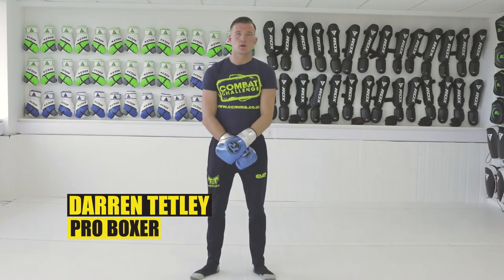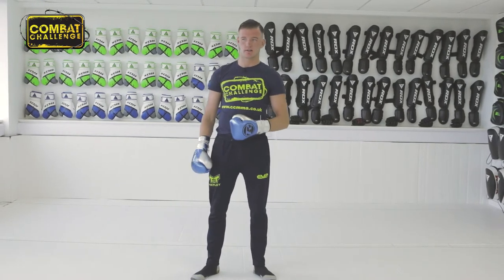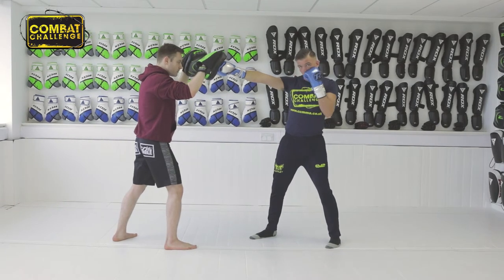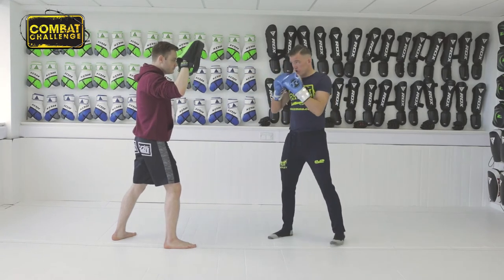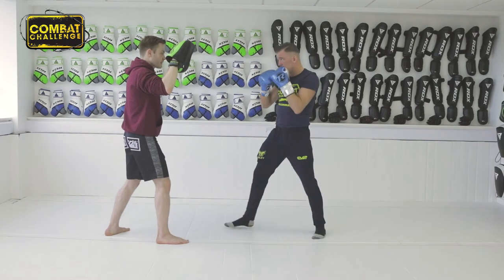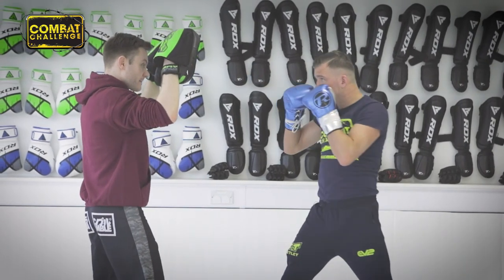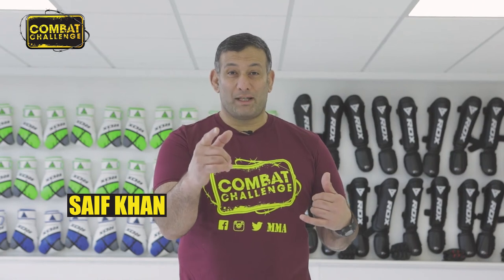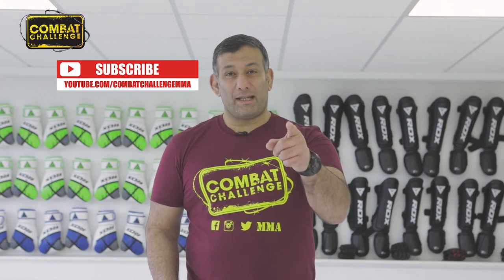BOXING - Darren Tetley Jab & Straight from Southpaw Stance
In this tutorial Pro Boxer Darren shows the fundamental combo from a southpaw stance.